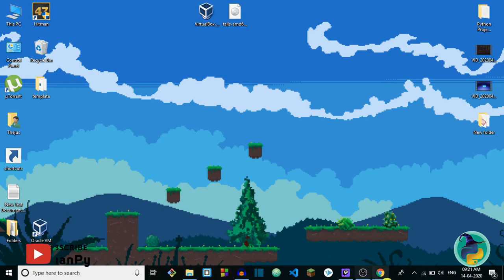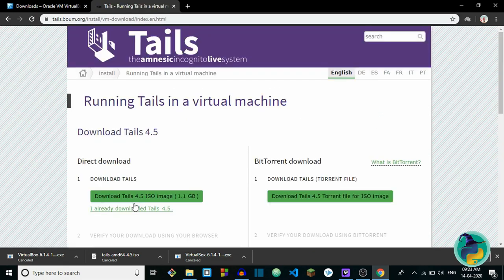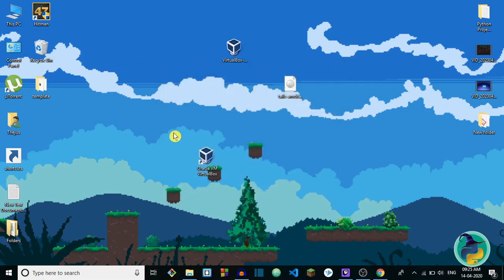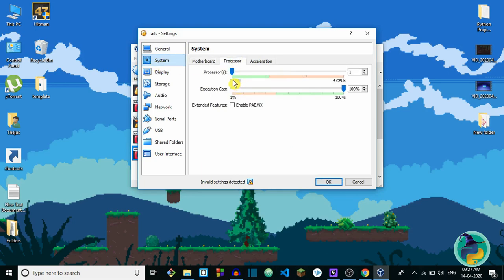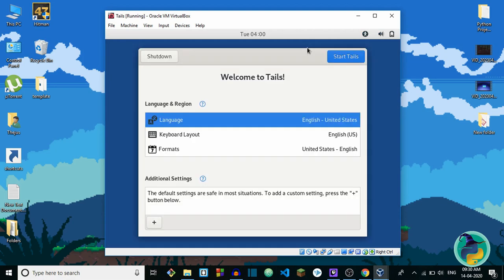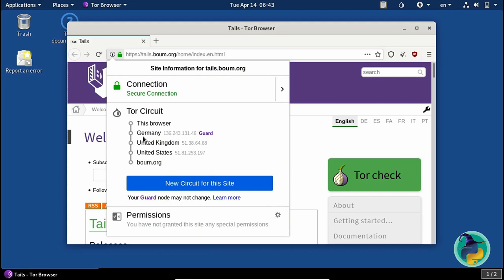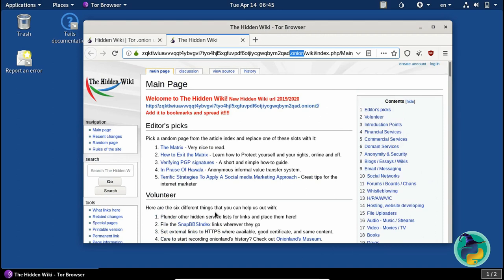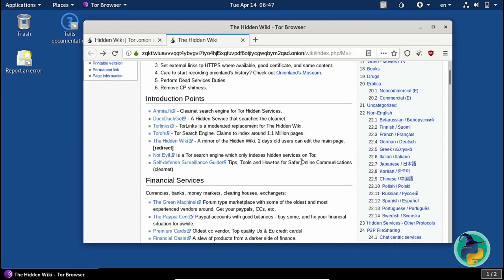How to access Dark web. || Deep Web vs Dark Web | Part III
Please note that we have changed our channel name from “the lone programmer” to “BugmanPy”
Video details:-
Description:  This is an educational video that teaches how to access the dark web from your computer, safely and anonymously. Make sure to see the part one and two video where I explain the Deep Web and Dark Web.

Created Date: 13 April 2019
Concept: Hacking

Microphone:  Mezire 3.5mm clip microphone | collar mike
Machine:  Lenovo ideapad 310
Softwares:  OBS screen recorder, Shotcut video editor, Adobe AE